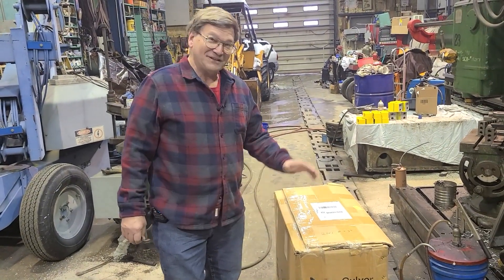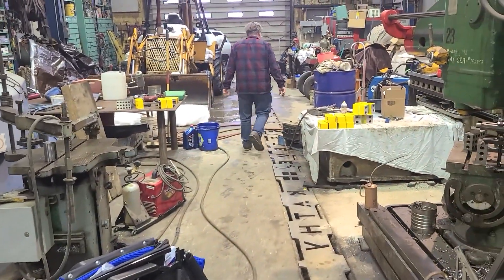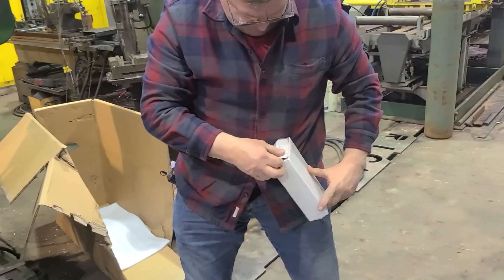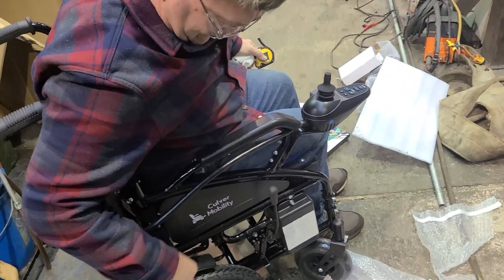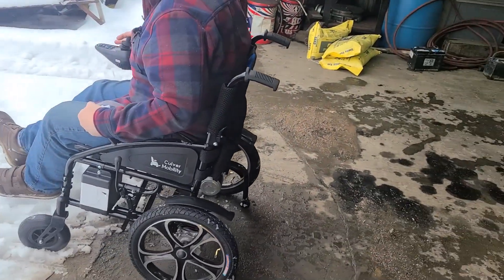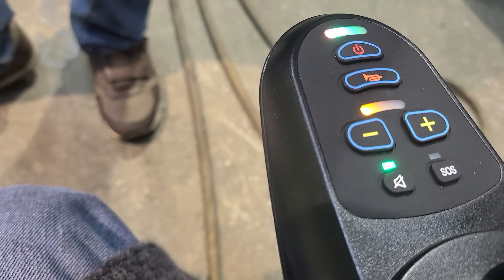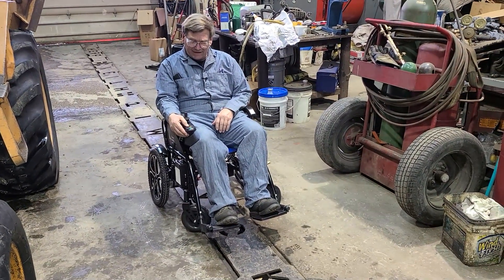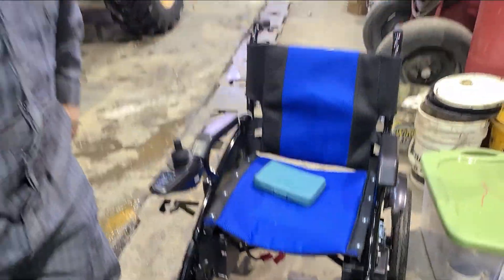Looking at the Culver Mobility 'Artemis' electric wheelchair